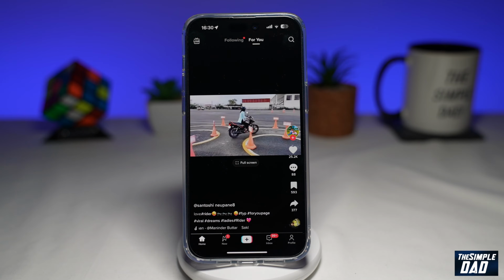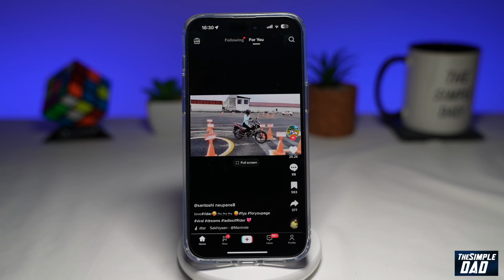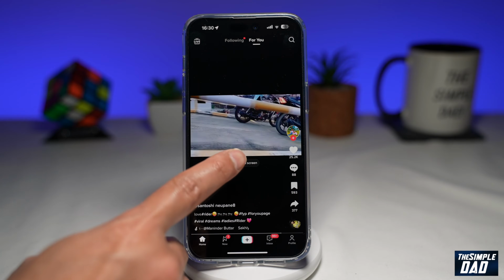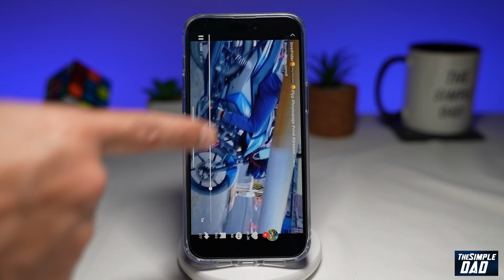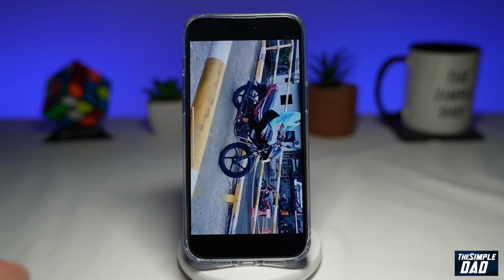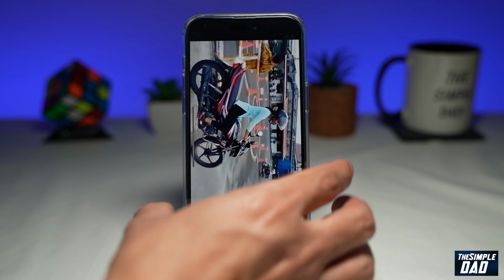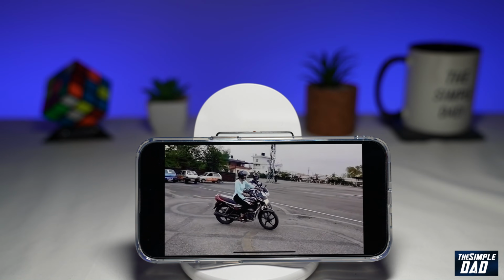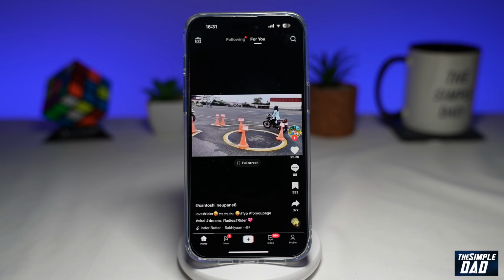How to Watch Tiktok Videos in Landscape Mode 2022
00:00 Intro
00:10 Like or no Like
00:20 How to Make Tiktok Videos in Landscape Mode